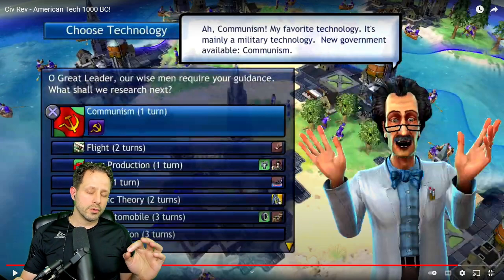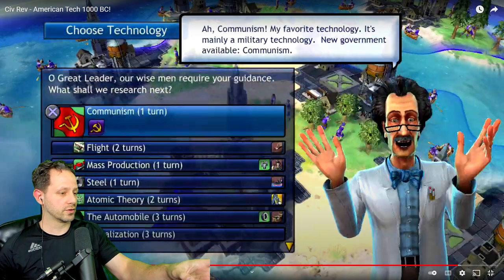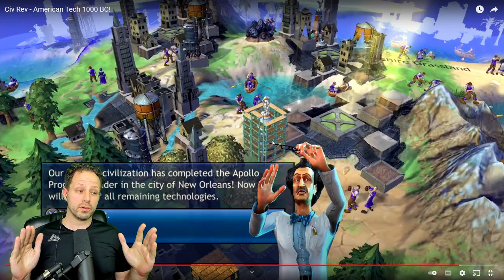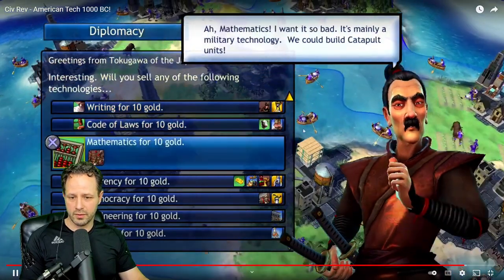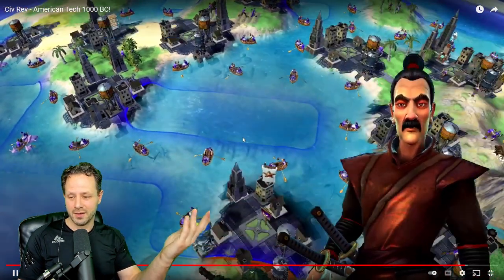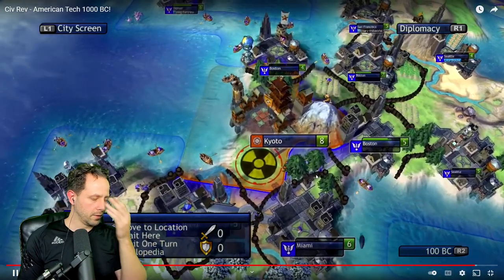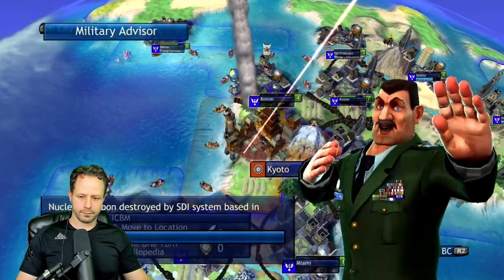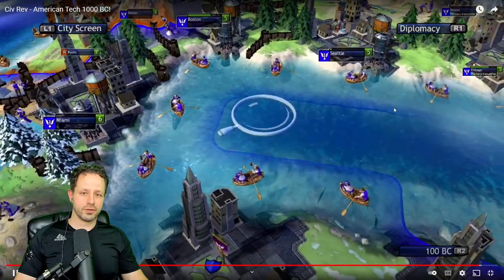Civ Rev Protip: Make the AI Build an SDI Defense Building!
You always wanted to see the SDI Defense animation, but you could never think of a way to do it? Here's how you can make the AI build it! Just build the Apollo Program wonder, sell Superconductor to the AI, and then they will get the building for getting the tech "first" (but not really).